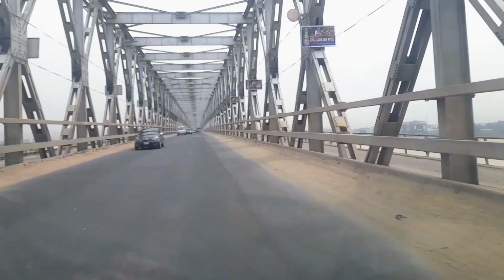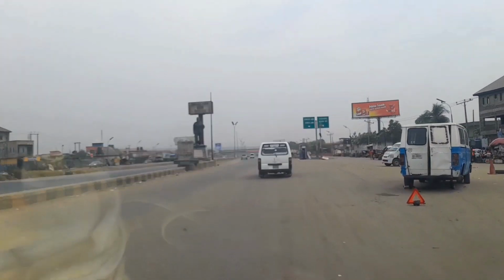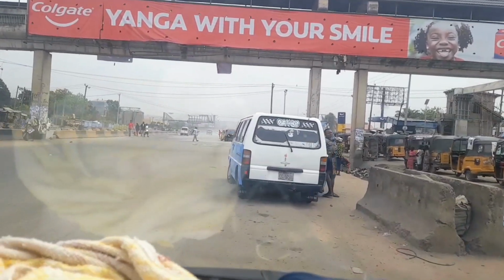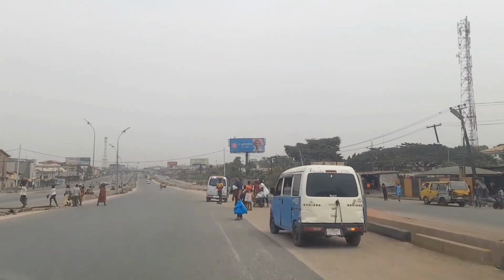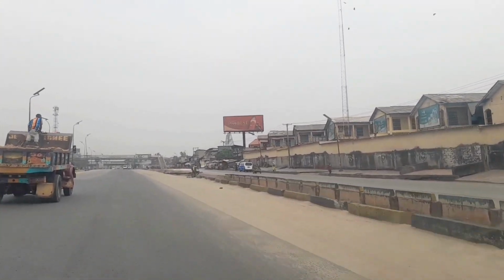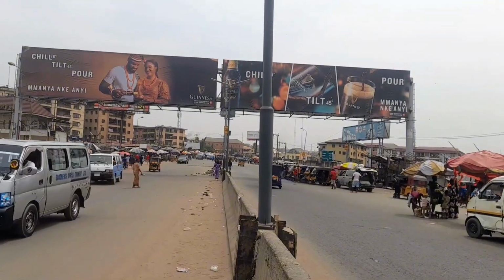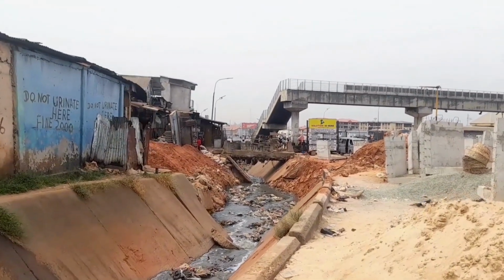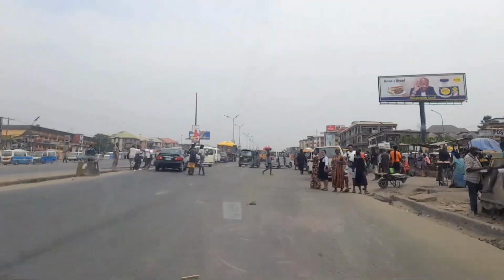MONDAY SIT AT HOME:THE LOOKS OF ONITSHA || RECONSTRUCTION OF RELIEF MARKET DRAINAGE SYSTEM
Monday sit at home in onitsha and its environs is gradually easing down as Christmas is fast approaching, from our tour we find out that some minor markets are gradually opening up for business, we also cease the opportunity to cover the ongoing reconstruction of big drainage system in relief market onitsha

Exploring Hidden Gems: Top Underrated Destinations You Must Visit

Welcome to MOSHEH TV! This exciting video takes you on an incredible journey to explore some of the world's most underrated travel destinations. These hidden gems are often overlooked by mainstream tourists but offer unique experiences, breathtaking landscapes, and rich cultural heritage. Whether you're an avid traveler seeking new adventures or planning your next getaway, this video is packed with inspiration and practical tips to help you discover these unique places.

Introduction:
We often seek out popular tourist destinations for adventure and discovery. However, countless hidden gems worldwide remain off the beaten path, waiting to be explored. This video unveils some of these lesser-known destinations that promise unforgettable experiences. Join us as we explore pristine beaches, ancient ruins, charming villages, and more.

Thank you for joining us to explore some of the world's most underrated travel destinations. We hope this video has inspired you to seek out these hidden gems and experience the beauty and diversity of our planet.